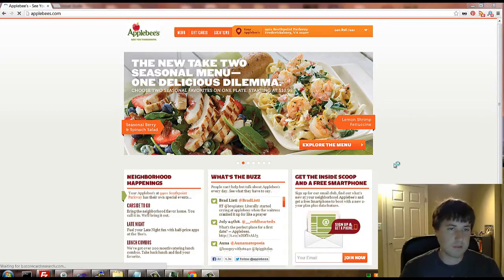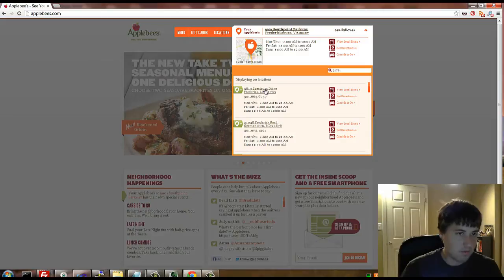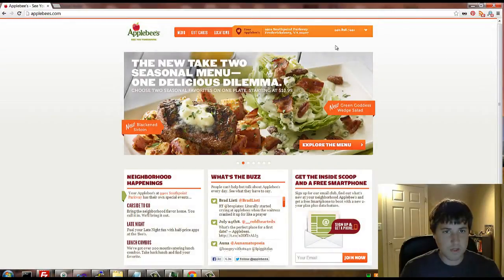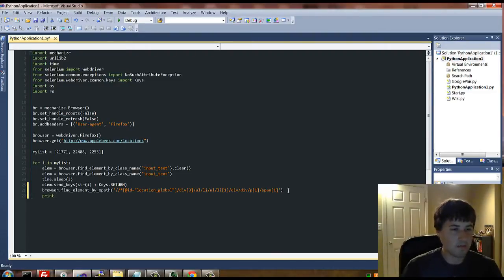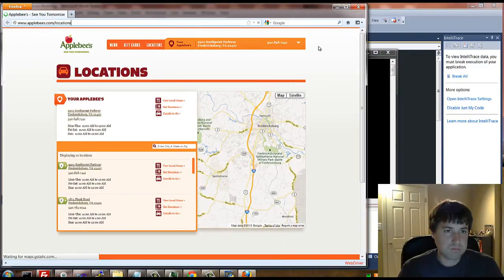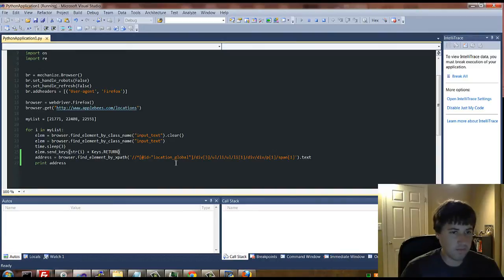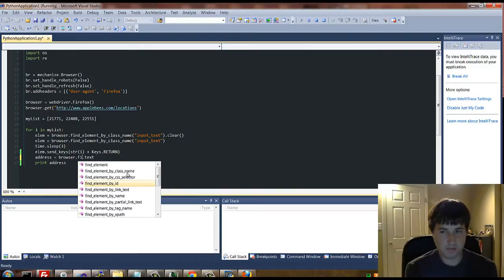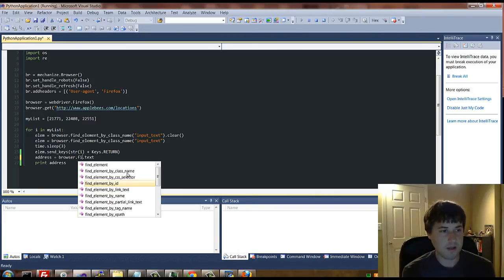Python for Beginners - Parsing Ajax with Selenium and returning data